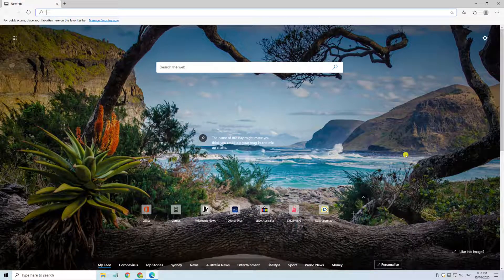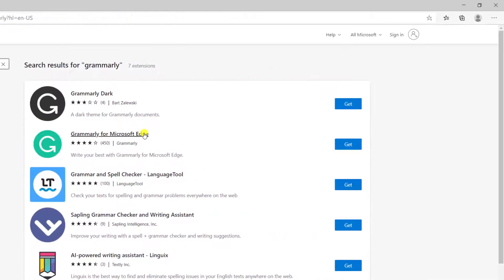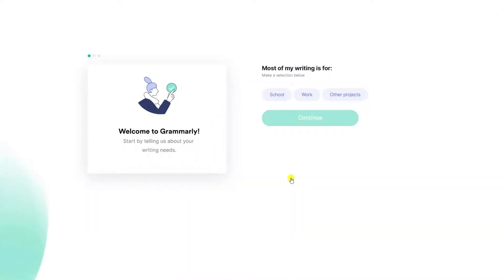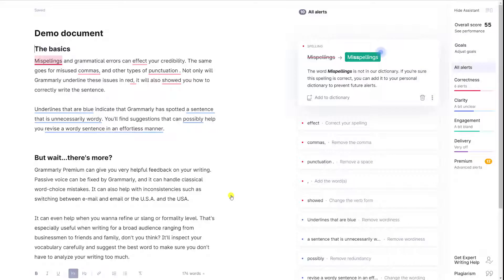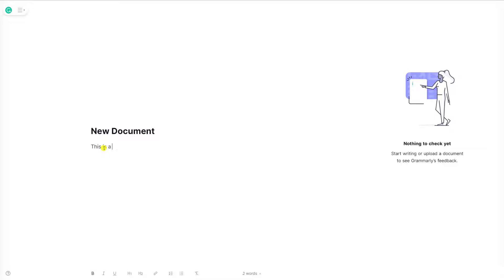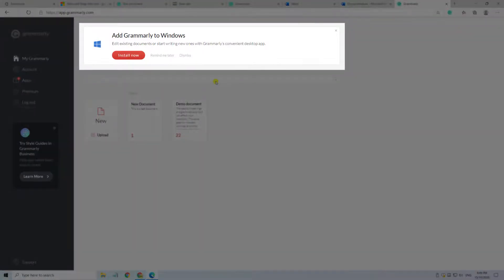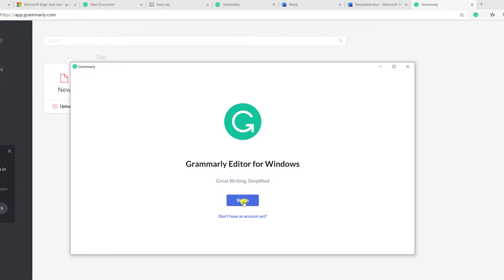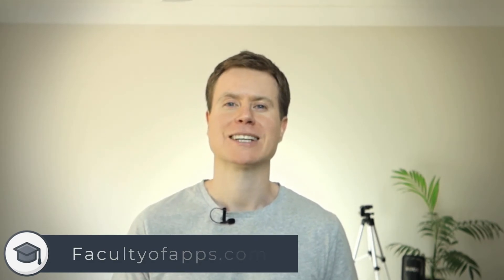How To Install Grammarly In Microsoft Edge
How to install Grammarly in Microsoft's Edge browser and install the stand-alone Grammarly application.